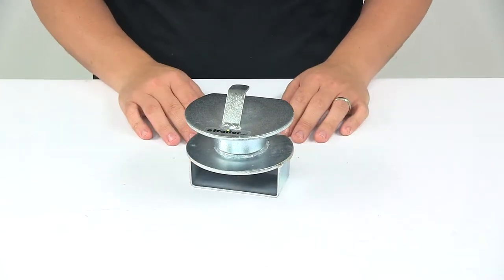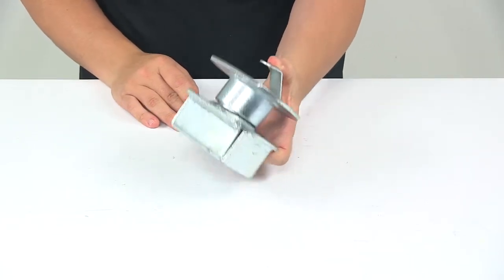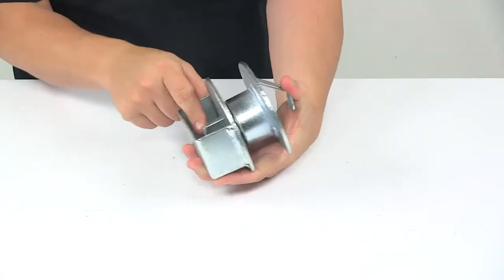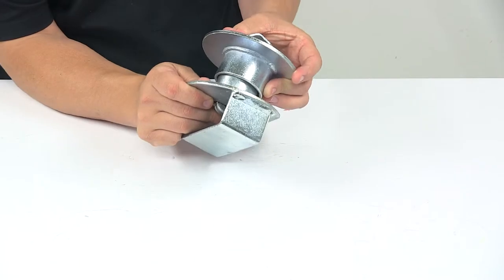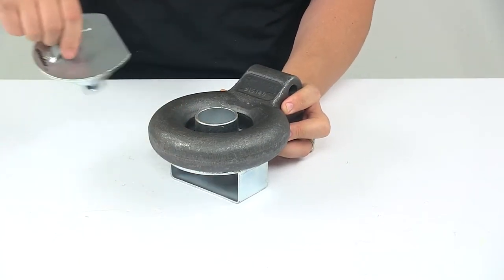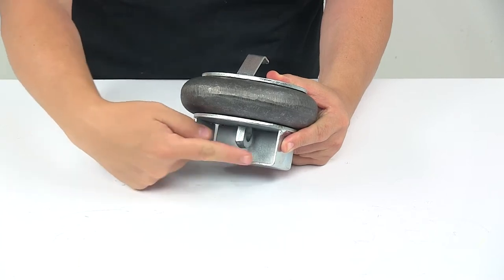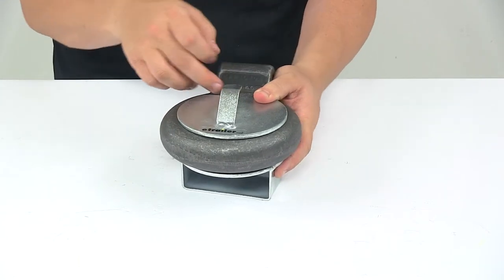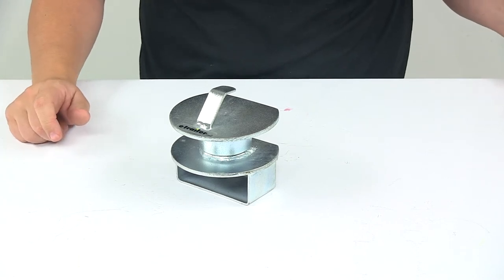etrailer | Buyers Products Lunette Ring Locks - - 337BDL253 Review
Click for more info and reviews of this Buyers Products Lunette Ring Locks:

Male:               Today we're taking a look at a lock for two and a half inch and three inch inner diameter Lunette Rings. The lock helps deter trailer theft by filling the eye of your jaw bar when not in use. It's made from a durable steel construction, and it is zinc plated to resist rust and corrosion. And again, it fits into all standard two and a half inch to three inch Lunette Rings, and that's the inner diameter measurement.Located right here you have the . Basically this is your padlock hole. This easily accommodates most half inch diameter padlocks.

Padlocks are sold separately and available at etrailer.com if you need one.Very simple installation. So I have a Lunette Ring here. What you would do is you would take the lower portion, fit it under. Take the upper portion, it's got a nice little handle there on top so you can easily maneuver it, place it on top. Place your padlock through that down there.

And it's got this guard around it too, so it makes cutting or sawing off the shackle, or through the shackle very difficult. And that's all there is to it. So you can see there how it does a great job at filling the inner portion of the Lunette Ring, and that's going to deter trailer theft.That's gonna do it for today's look at the lock for two and a half inch and three inch Lunette Rings.